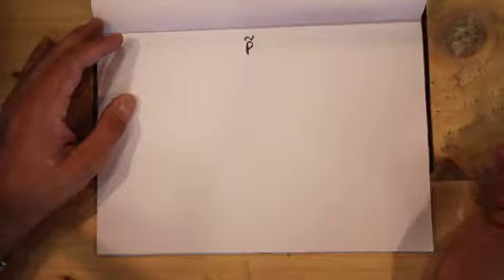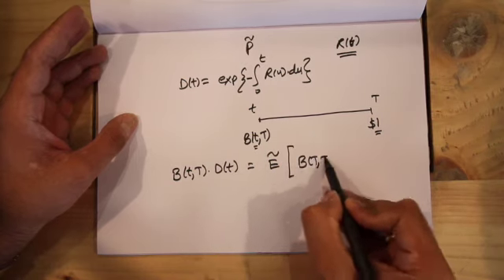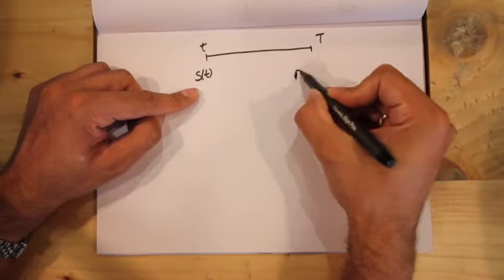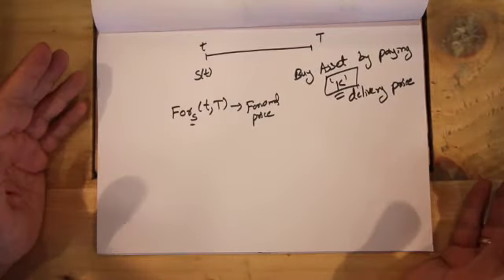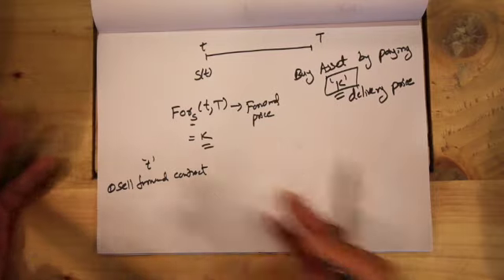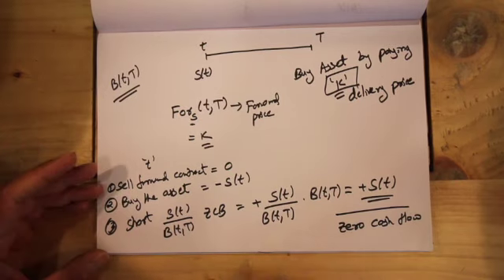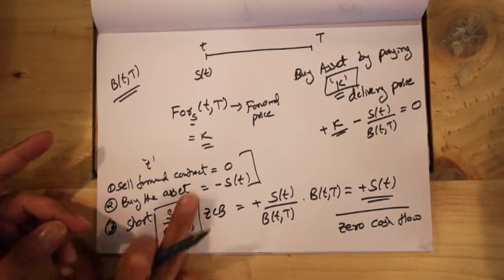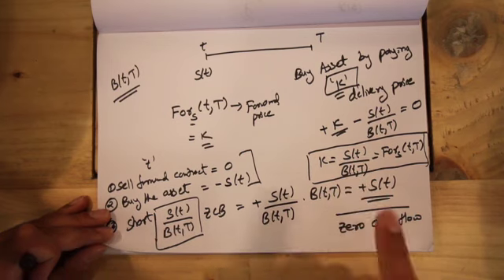219 - Futures & Forwards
Forward and futures contract on non-dividend paying assets